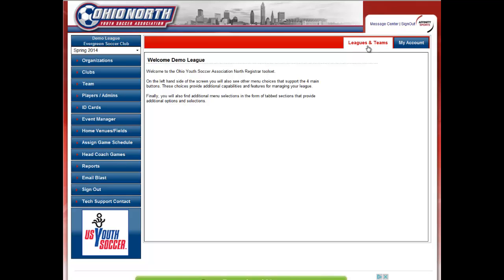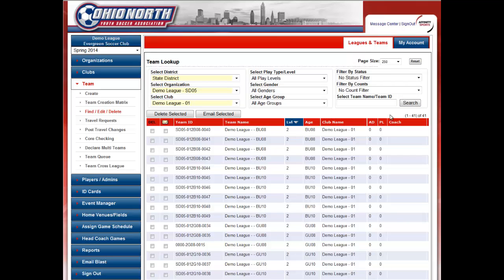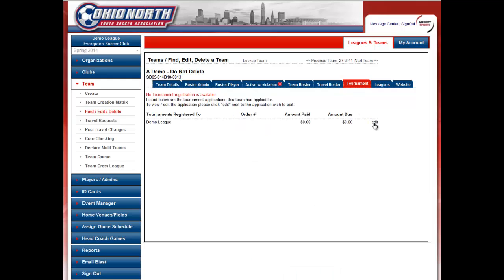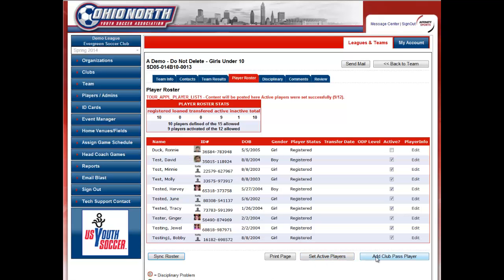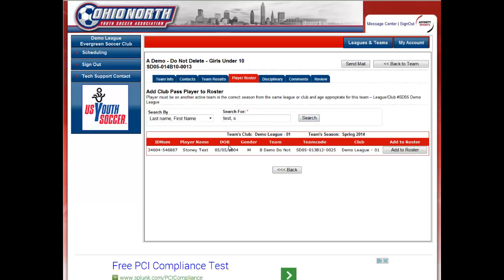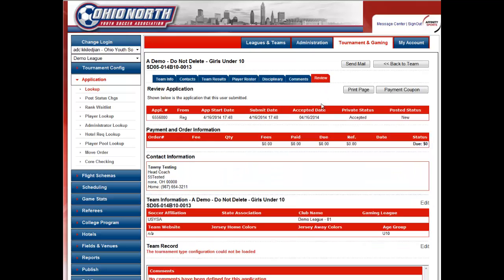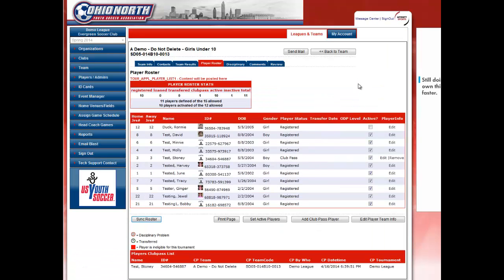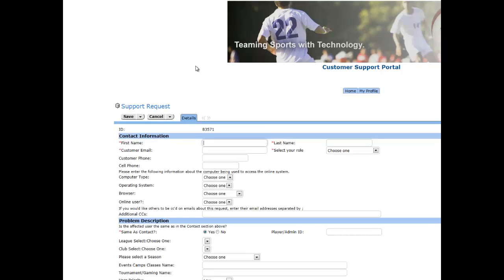Registrar Update State Cup Roster in Ohio North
Instructions on setting active players and club passing for State Cup rosters